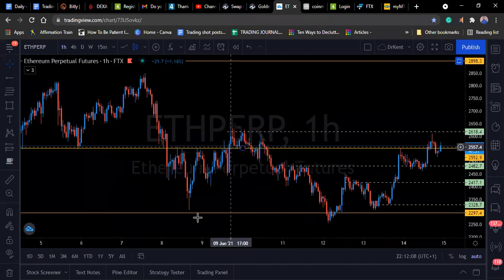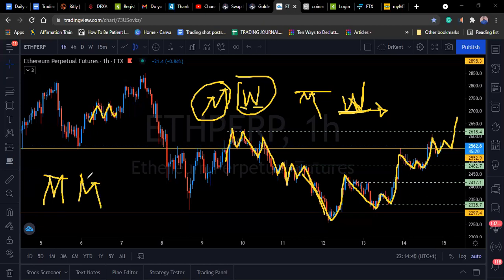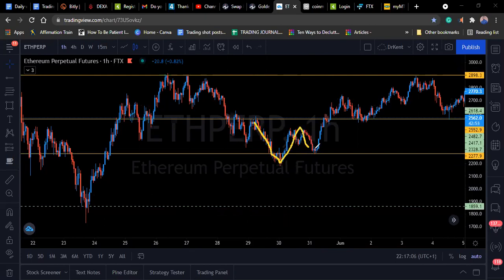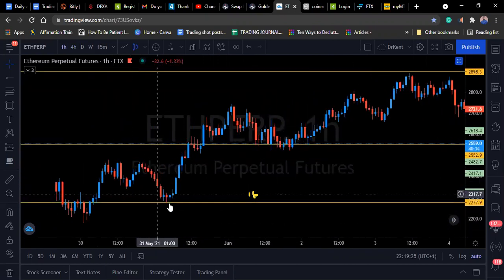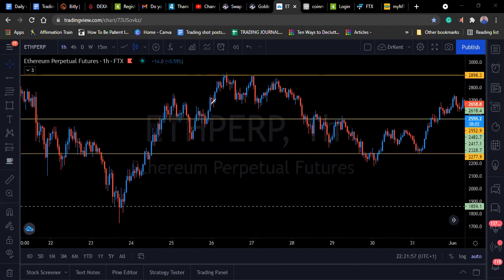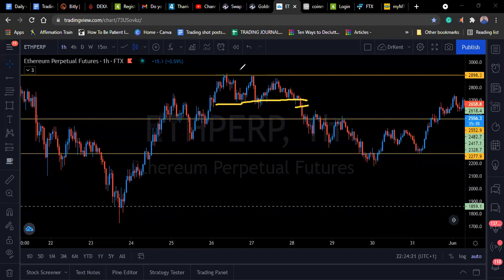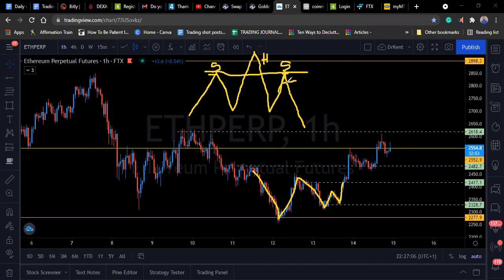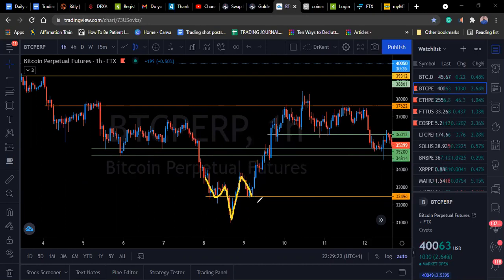Chart Patterns, Ms, Ws, H&S